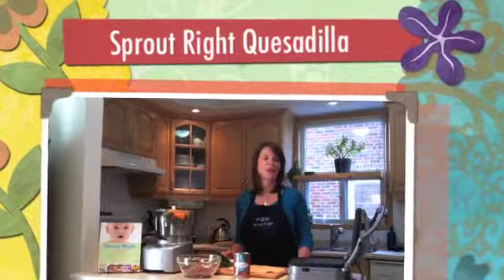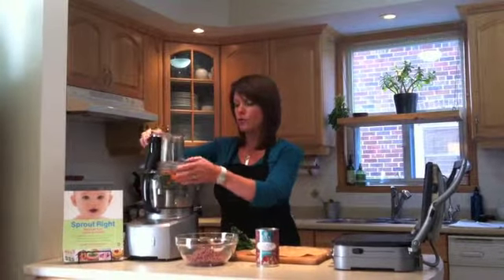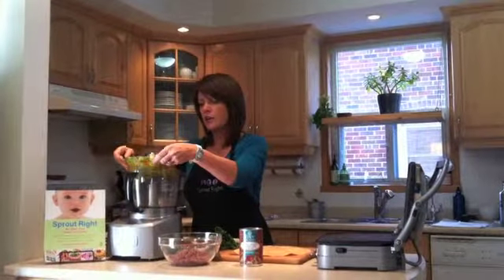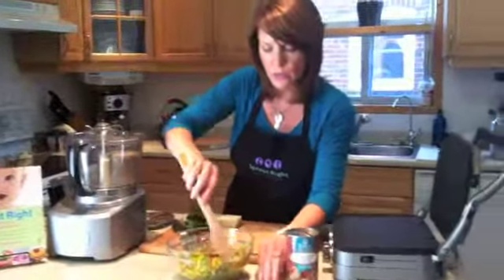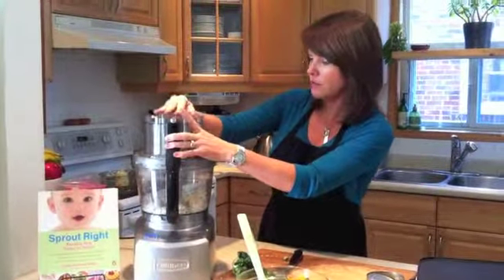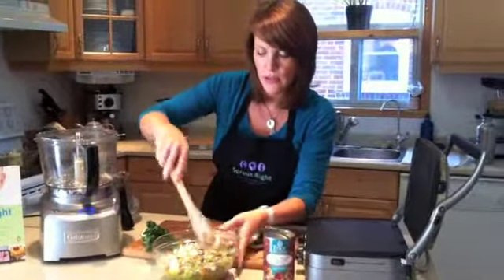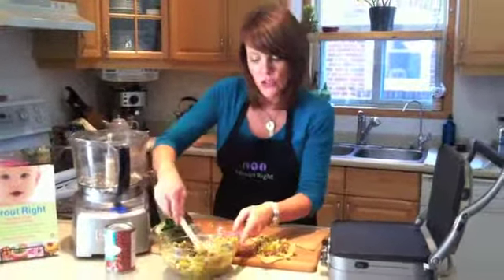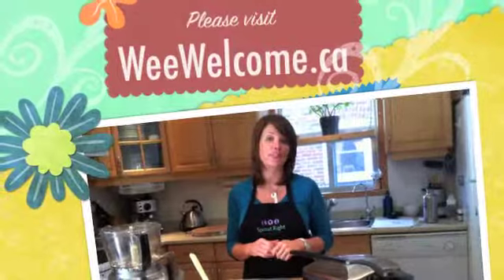WEETV - Sprout Right Quesadilla, Presented by Cuisinart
Sprout Right founder Lianne Phillipson-Webb shares how to make a Bean and Veggie Kamut Quesadilla from her new book Sprout RIght with the new Cuisinart Food Processor.